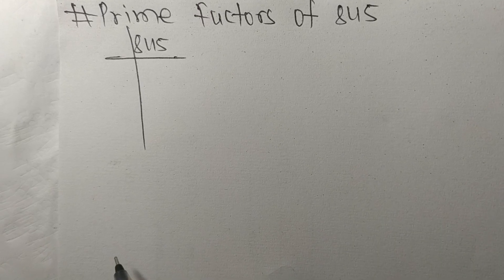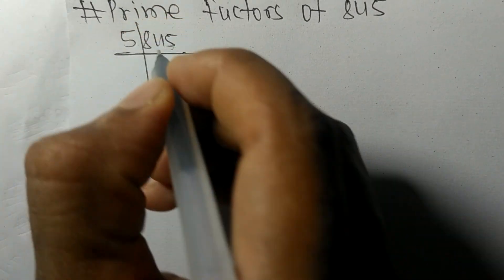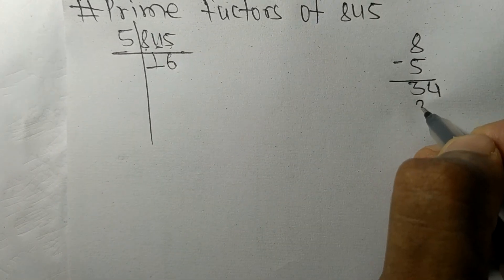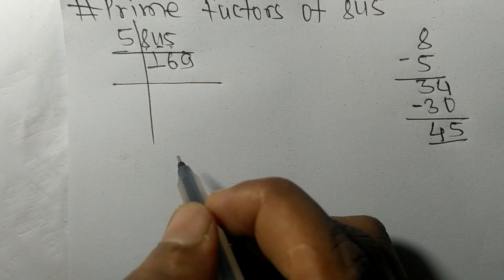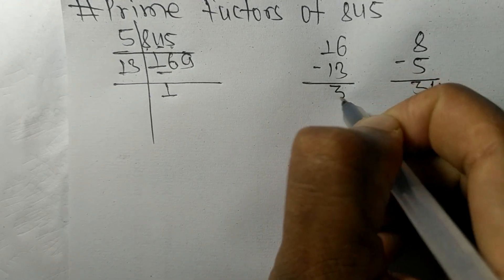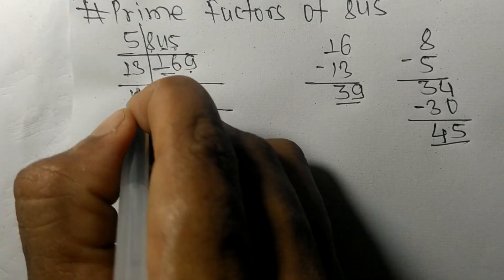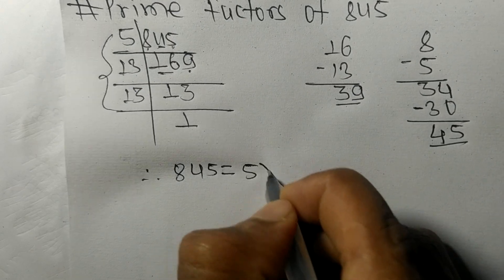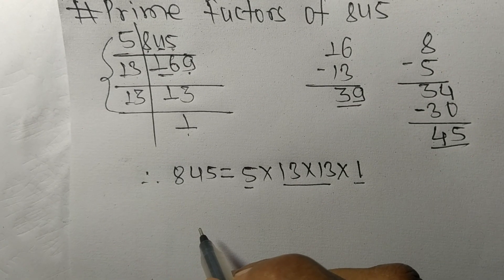Prime factors of 845